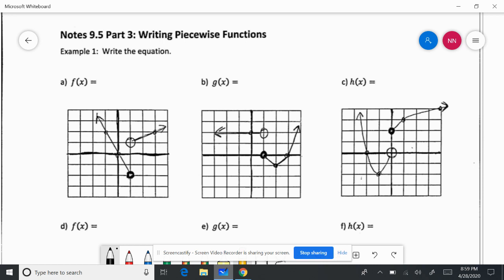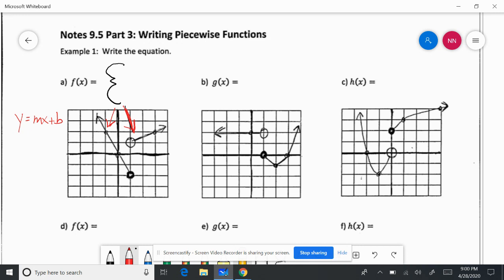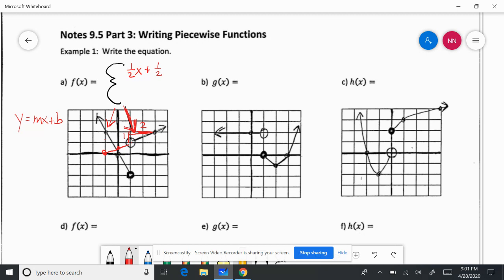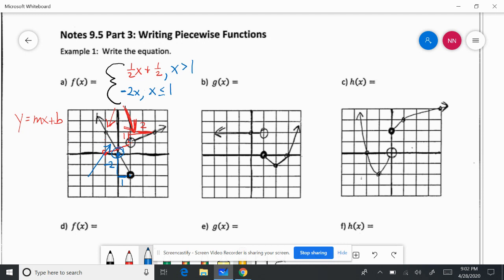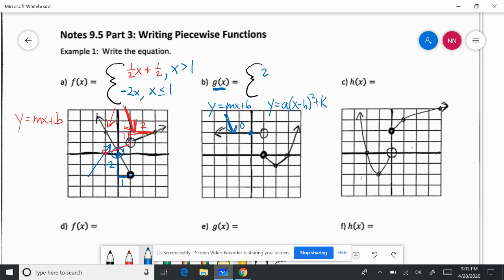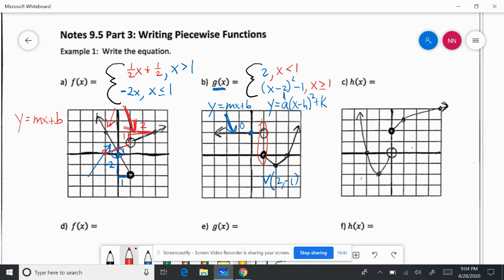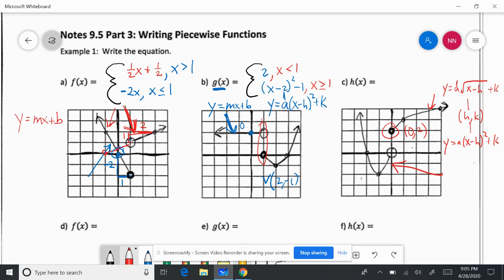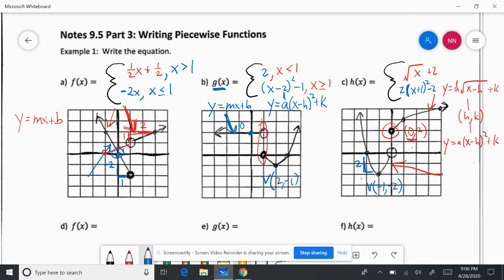A2 Notes 9.5 Part 3A